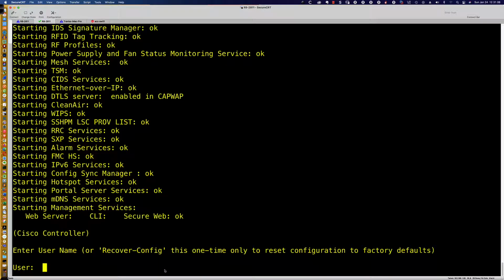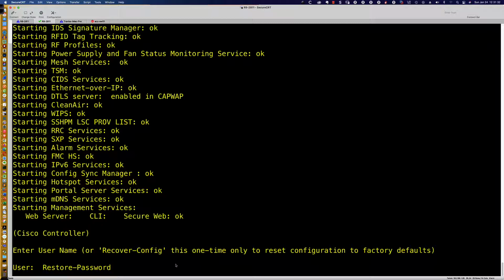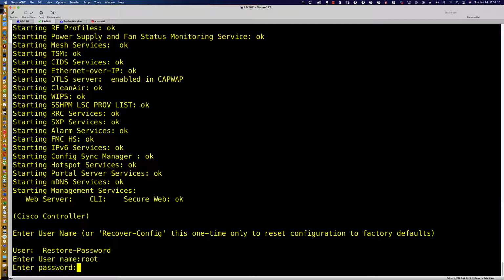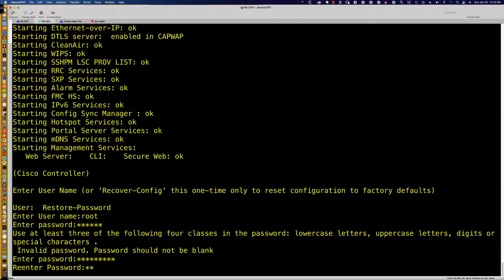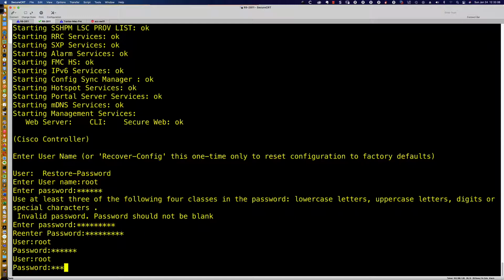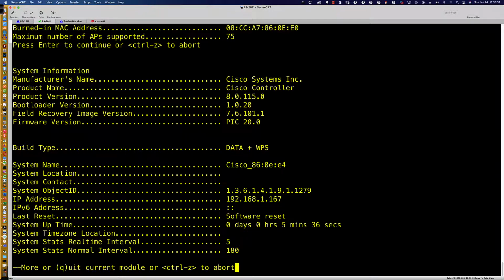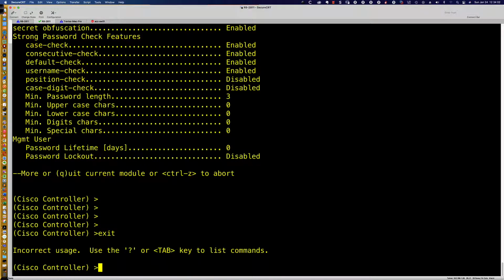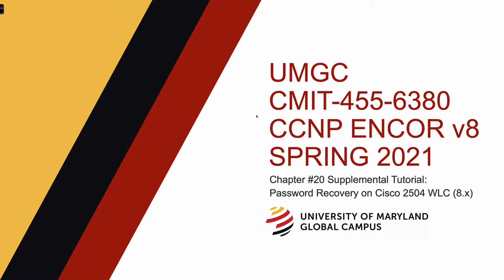UMGC - Spring 2021 CMIT-455 CCNP ENCOR v8 Chapter #20 Supplement: Password Recovery Cisco 2504 WLC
In this supplemental video tutorial for Chapter #20 of the ENCORv8 curriculum we take a very brief look at just how simple it is to recover a forgotten/misplaced password for a Cisco 2504 WLC! It actually takes longer for the WLC to boot than it does to issue the "Restore-Password" command and break back in to the WLC! Enjoy!